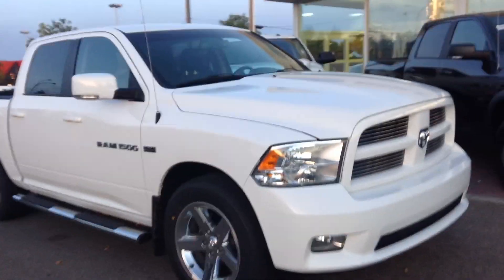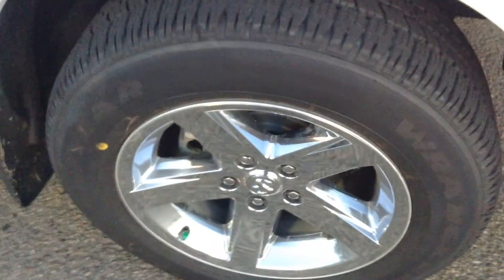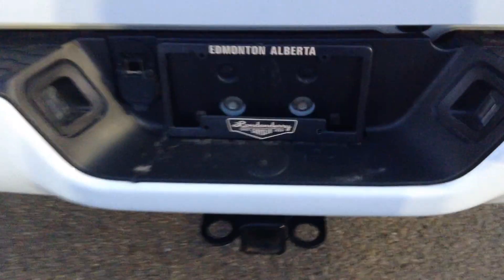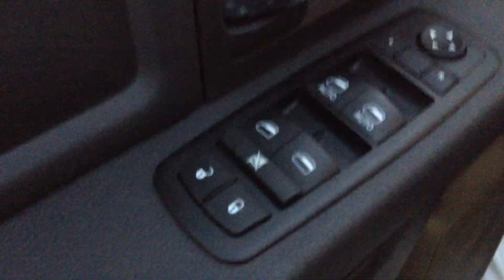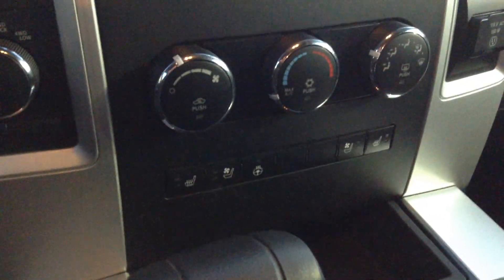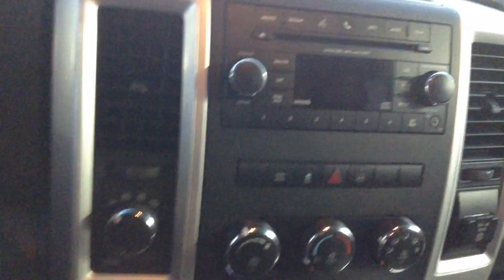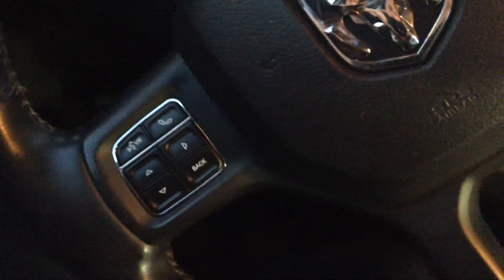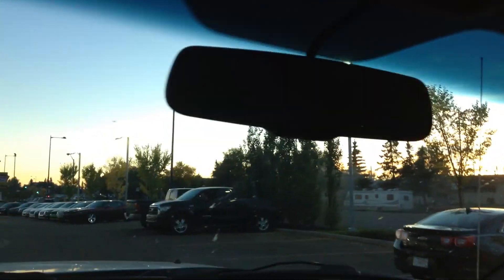2012 Ram 1500 Sport || Edmonton Dodge Dealer